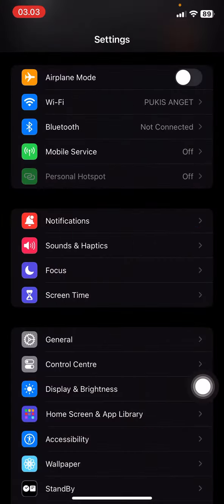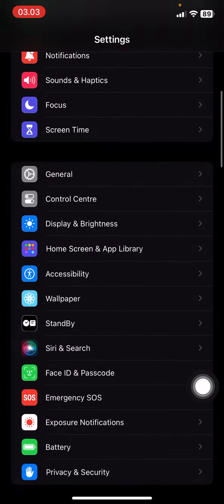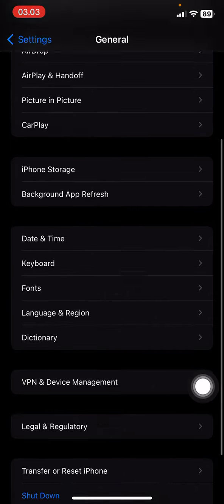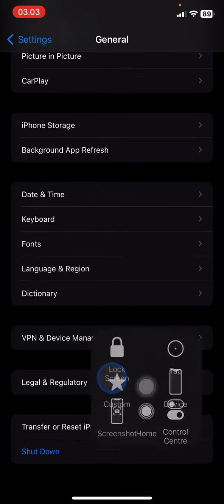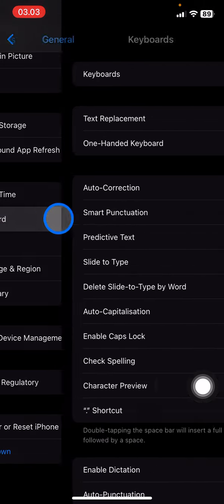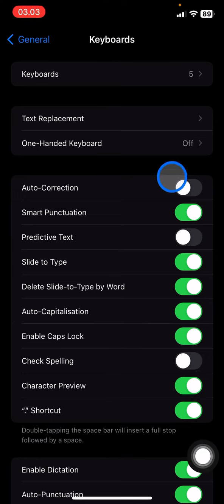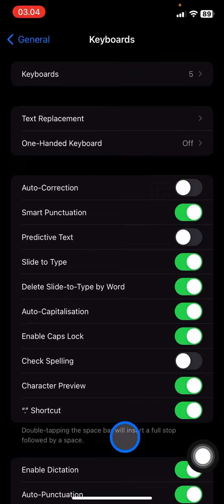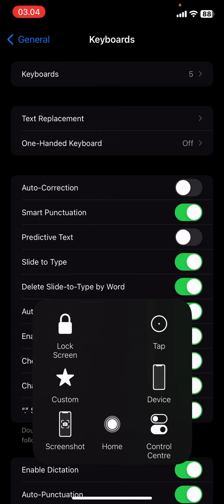❤ IN A MINUTE: Look What iPhone Keyboard Can Do! How to Activate Check Spelling on iPhone Keyboard?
Get a perfect spelling on your text. When you have no confidence about your spelling skill, you can use the feature on your iPhone keyboard to help you correct your spelling. This is the step in activating your spelling check on iPhone keyboard.